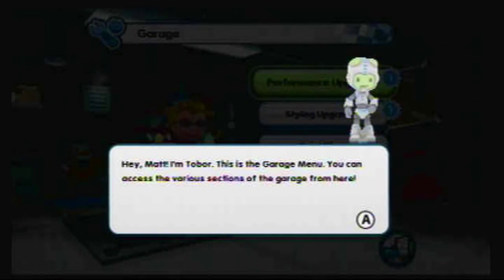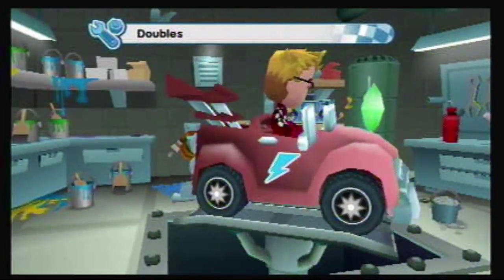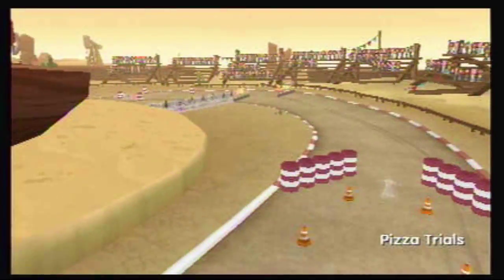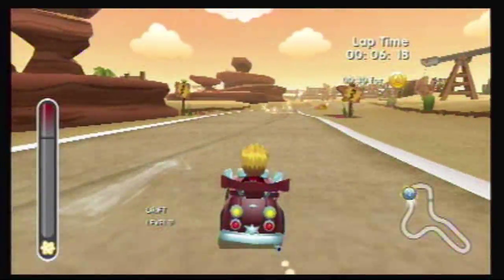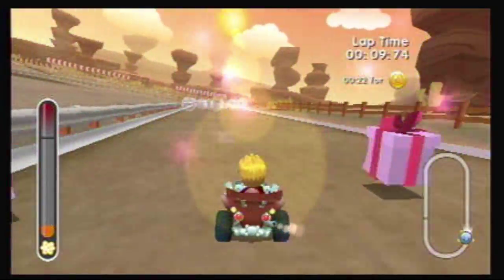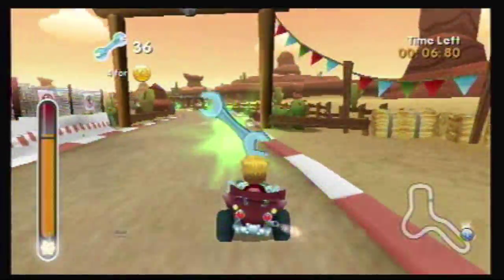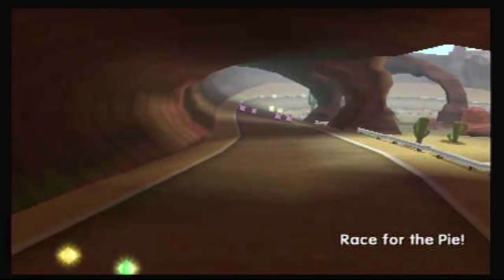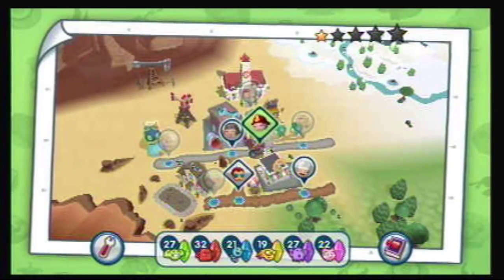Let's Play! MySims Racing - Episode 2: "Smells like Discipline"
We do tasks for Gino, Bob, Chaz, and Dr F!